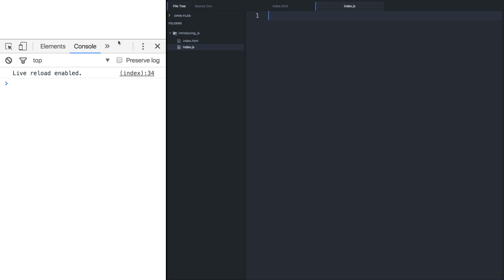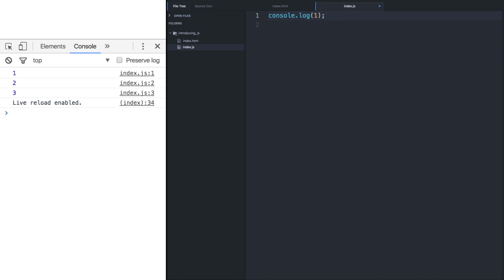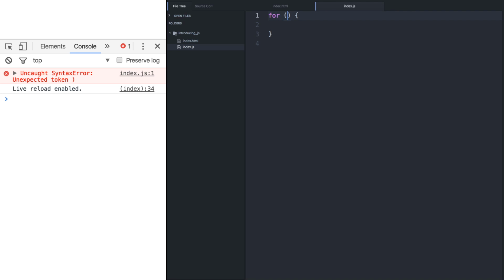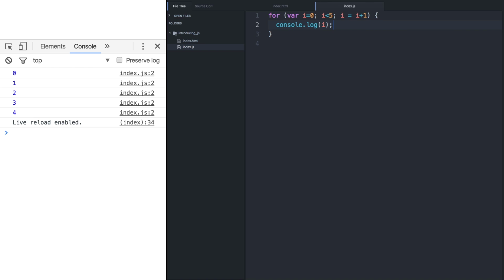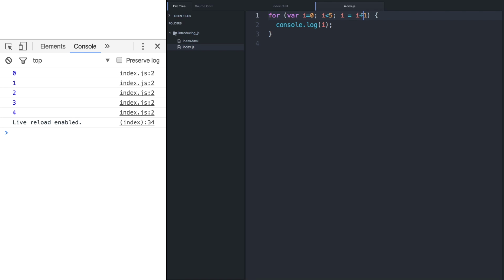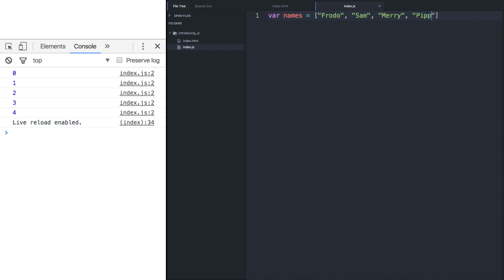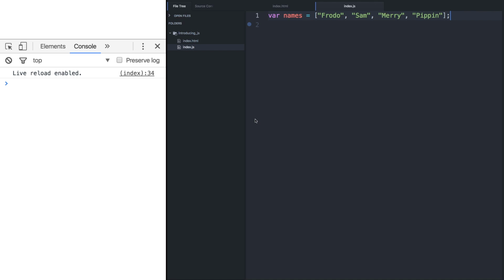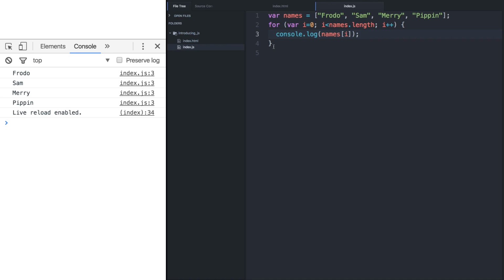The Complete JavaScript Tutorial for Beginners 15/16